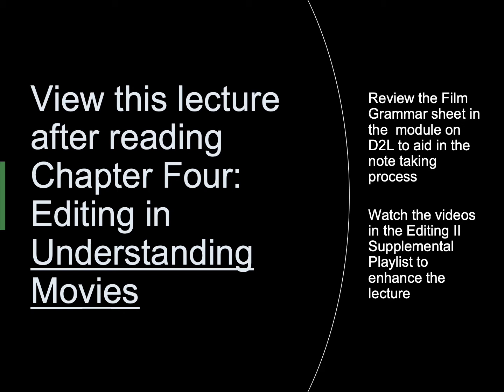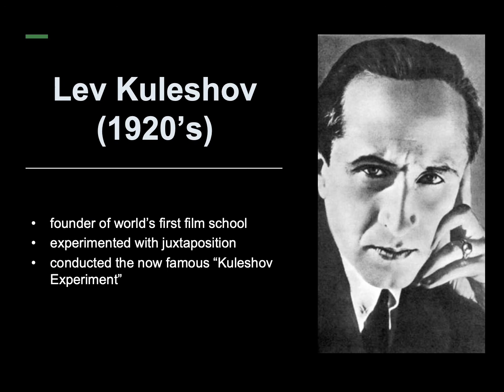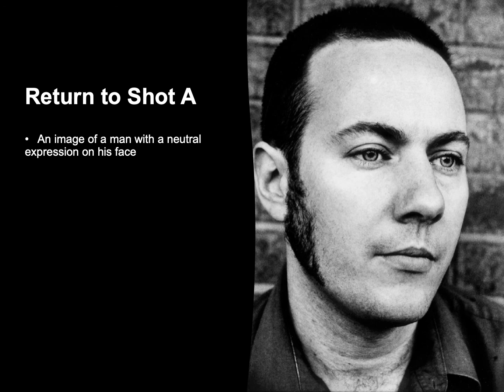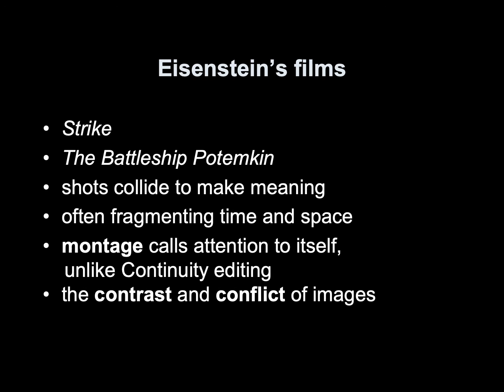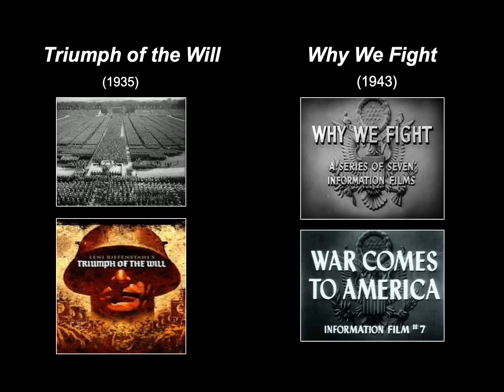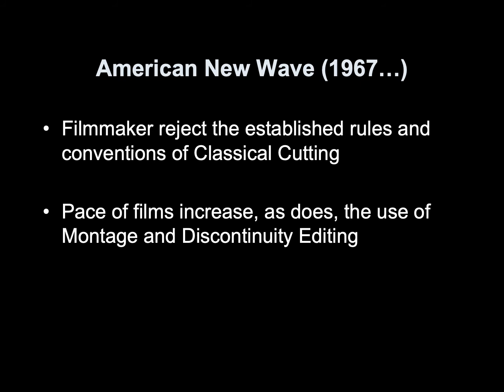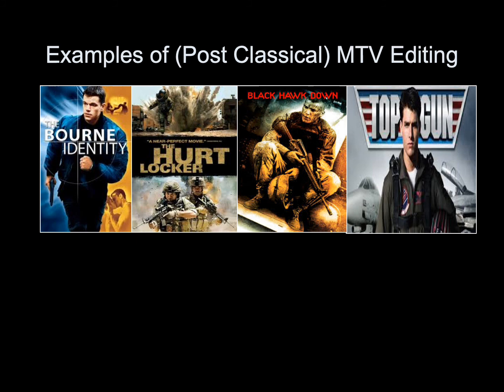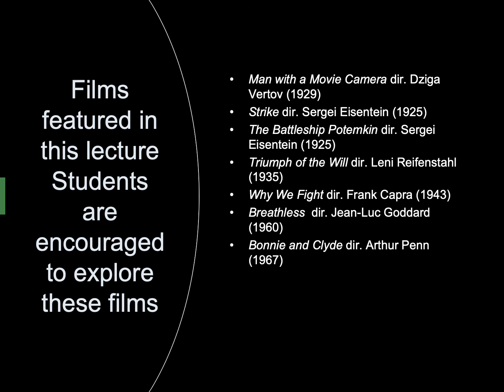Editing Part Two